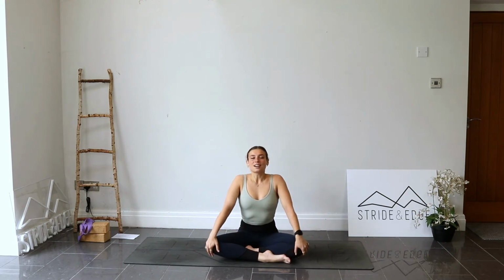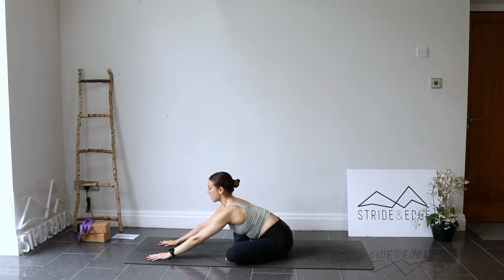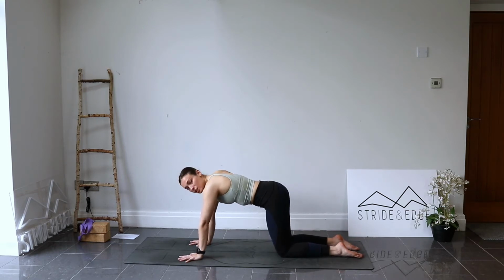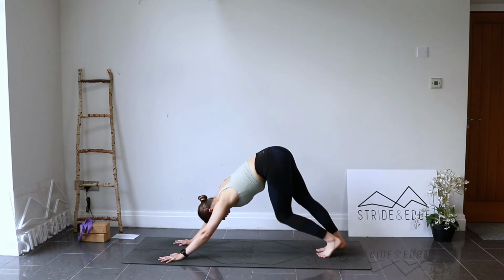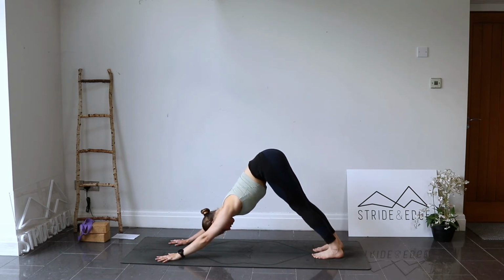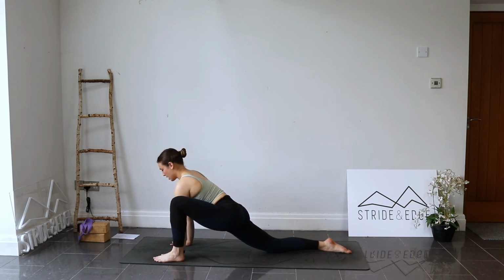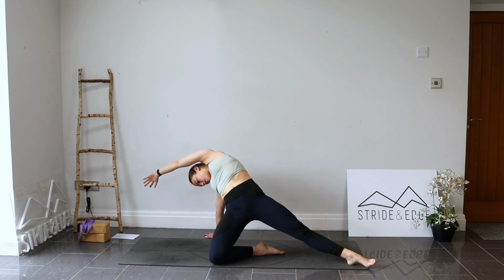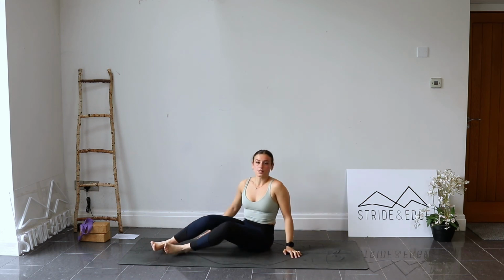Slow and Strong - 30 minute Vinyasa Yoga - Strengthen your Practise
This 30 minute class is a nice all rounder class where we will work into the hips, shoulders, back and legs. It is slightly gentlier than normal but we will slow things down and work on strenghthening your practise.
We will focus a lot on 'plank pose', a pose we do a lot in a vinyasa practise but it sometimes overlooked.

Let me know if the tips are useful and you find yourself using them for your regular practise.
The mat I am using in the video is our Non-Slip Eco-Friendly yoga mat.
The mat comes with a mat bag and a yoga strap.